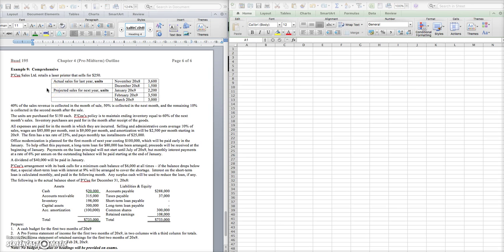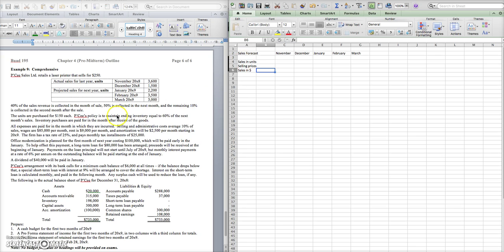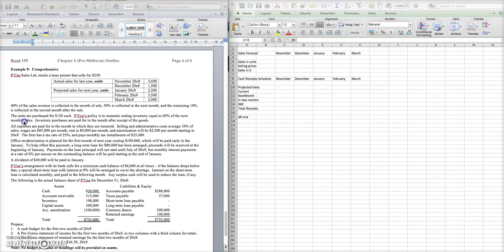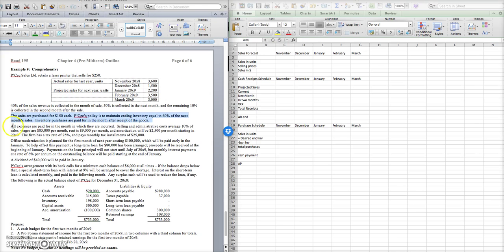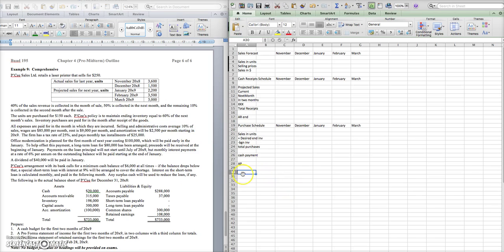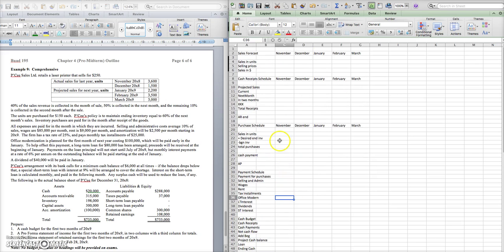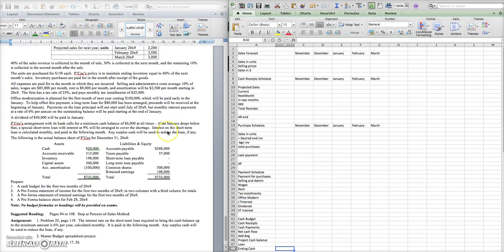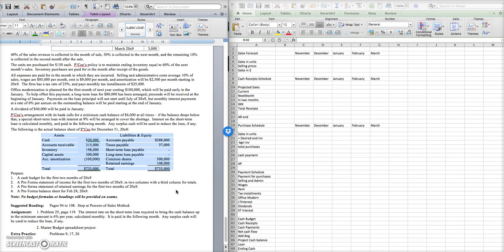BUAD195 Chpt 4 - Example 9 part 1 of 3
Walk through in Excel, preparing a:
1. A cash budget for the first two months of 20x9
2. A Pro Forma statement of income for the first two months of 20x9, in two columns with a third column for totals.
3. A Pro-forma statement of retained earnings for the first two months of 20x9.
4. A Pro Forma balance sheet for Feb 28, 20x9.